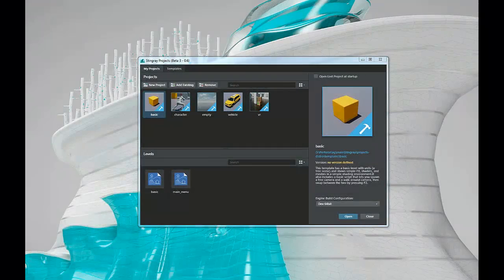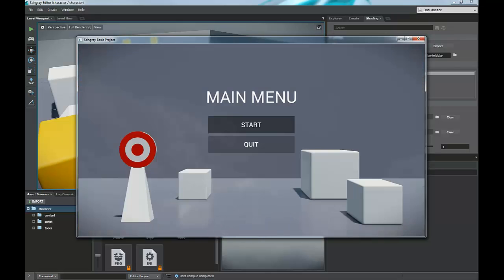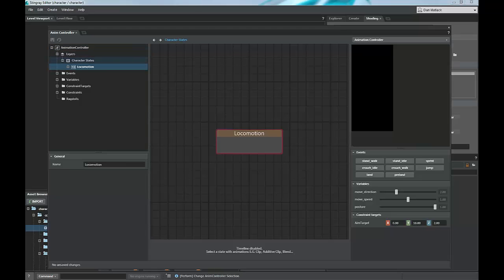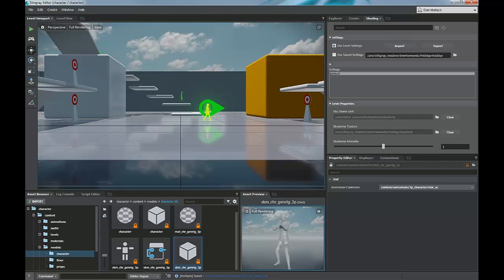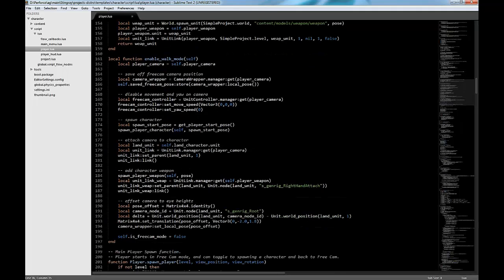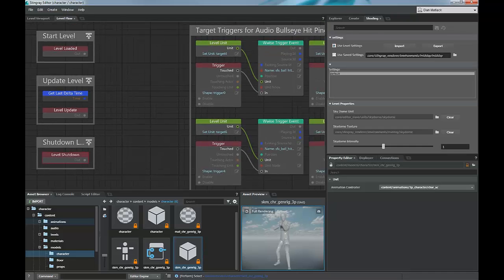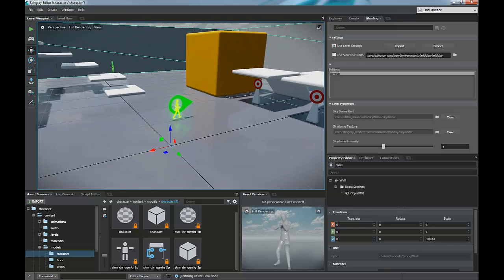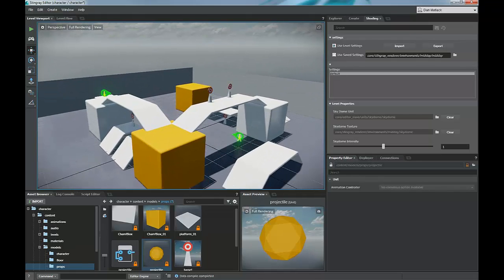Stingray Template Projects: Introduction to Character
An overview of the character template project, which contains a fully functional character with an animation controller already set up.

Level: Beginner
Recorded in: Stingray Beta 3